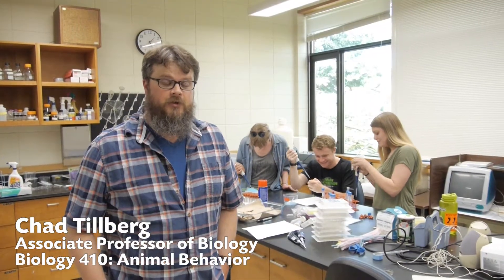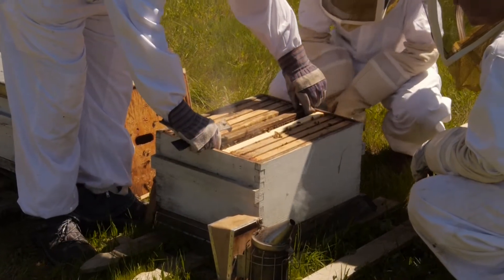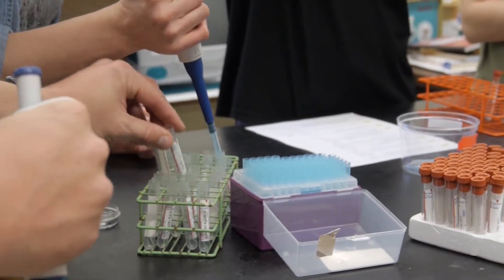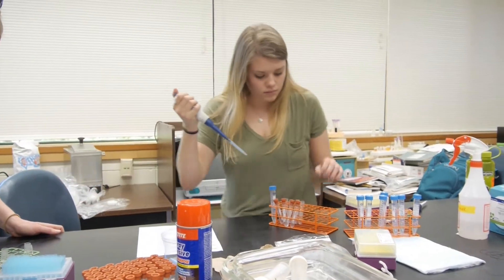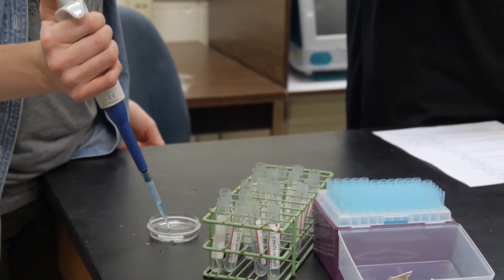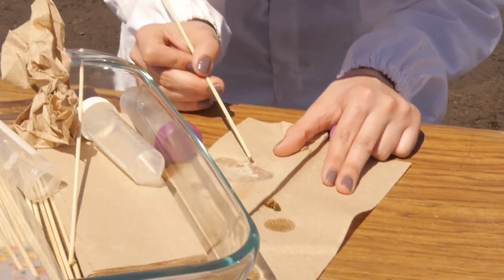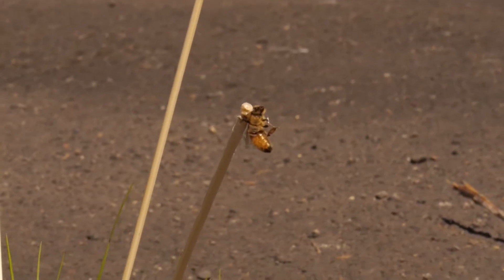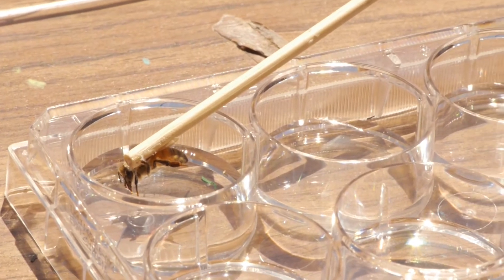Associate Prof. Chad Tillberg: Honeybee Sensory Receptor Testing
Chad Tillberg, associate professor of biology, and students in the Animal Behavior class safely test the specificity of honeybee sensory receptors at Linfield.

In 2020, Linfield College became Linfield University. for the latest news and information.